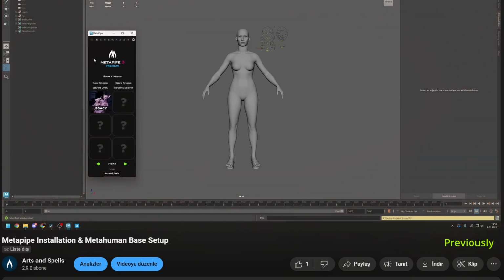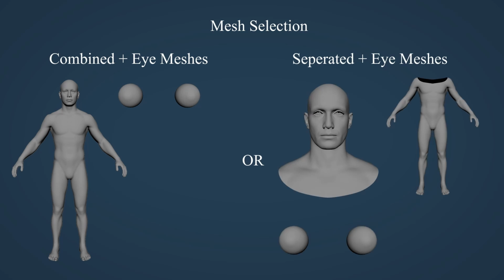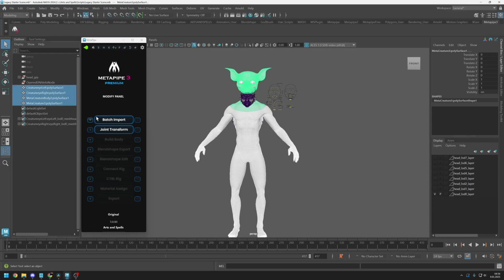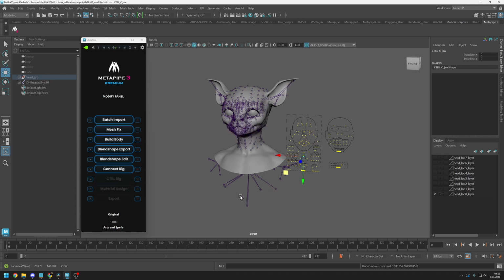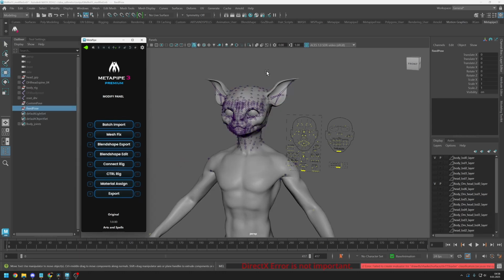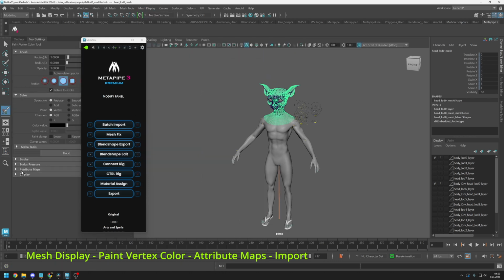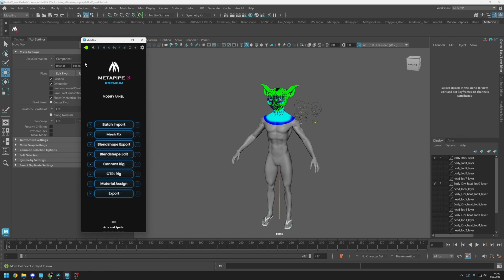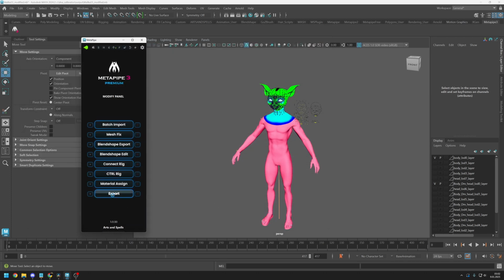Create Your First Custom Metahuman In 4 Min | Origins Basics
Metapipe V3.0 BETA RELEASE